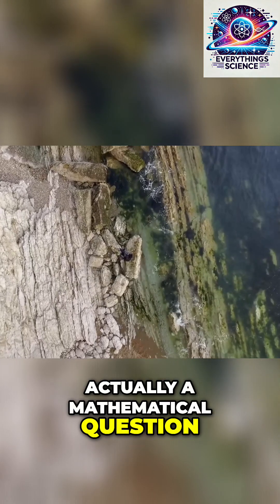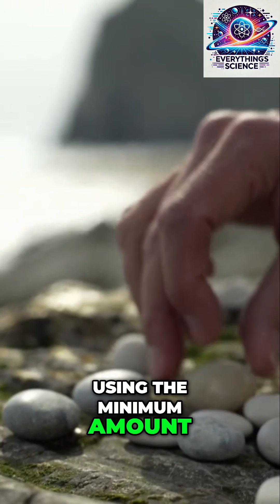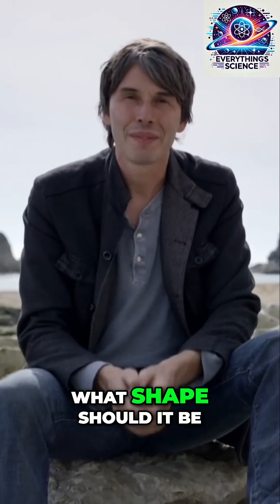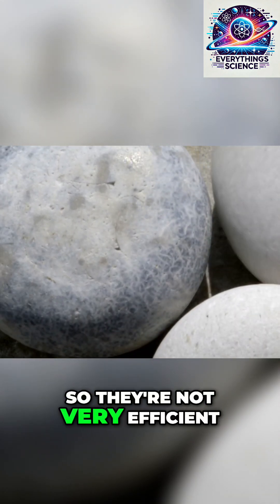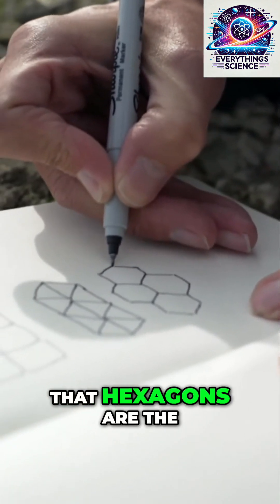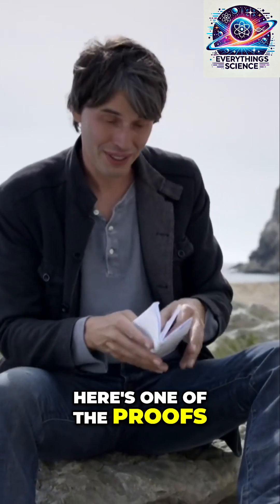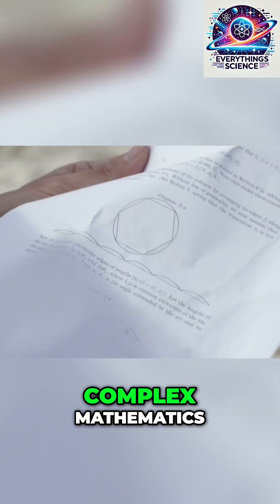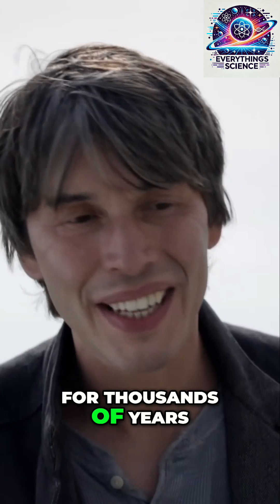Why Hexagons are Nature's Perfect Shape: The Bee Secret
Discover the fascinating connection between bees and mathematics! Learn why hexagons are the most efficient shape for honeycomb construction and how this insight reveals the beauty of math in nature. Uncover the mystery behind bees' building techniques and the honeycomb conjecture.